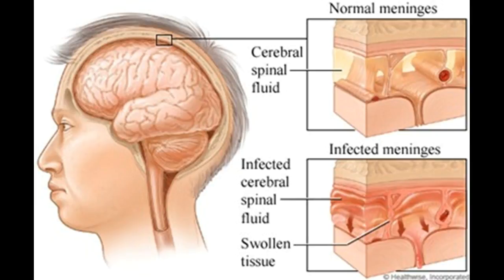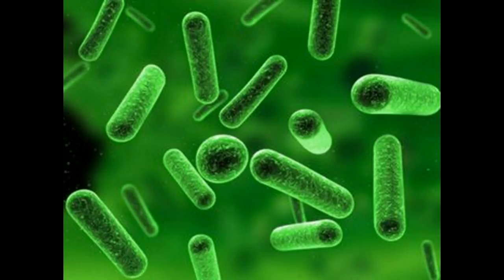How to Cure and Treat Aseptic meningitis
This Video Has How to Cure and Treat Aseptic meningitis